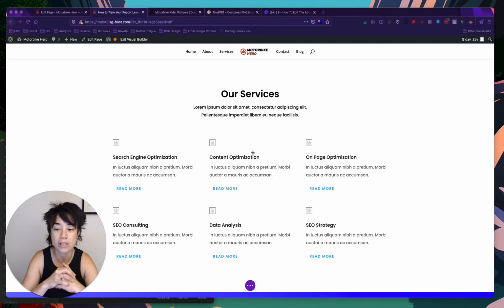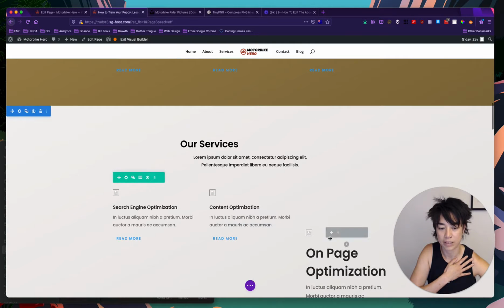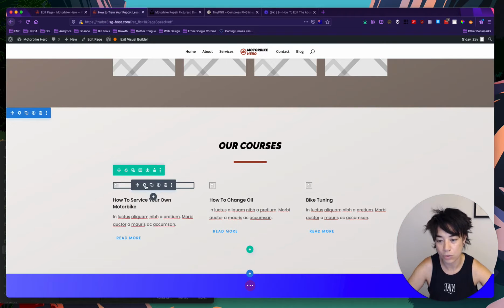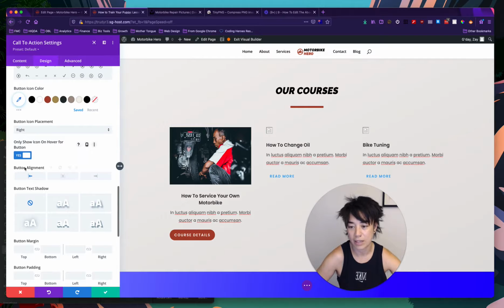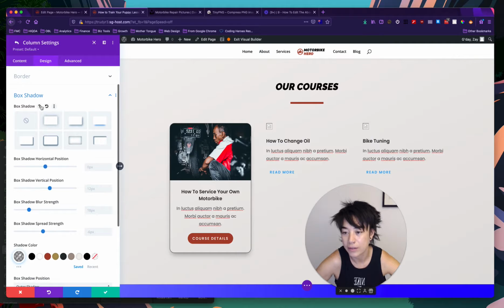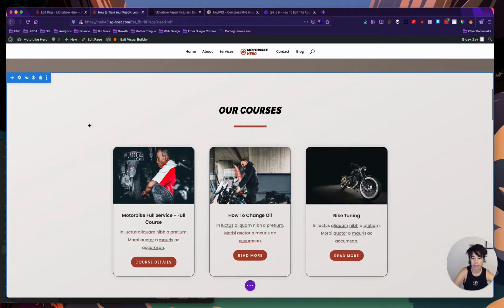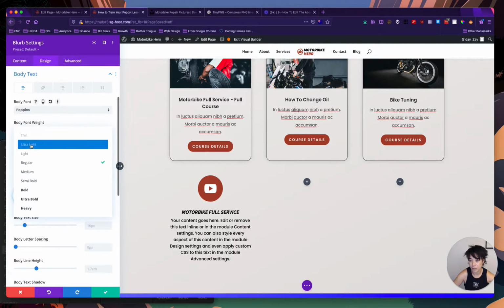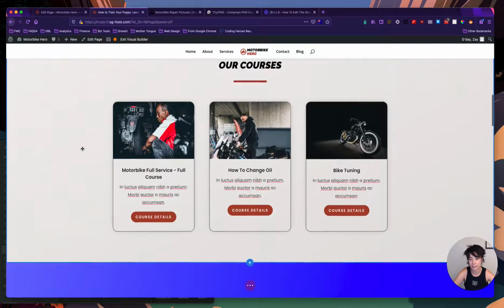11 How To Edit The Services Section